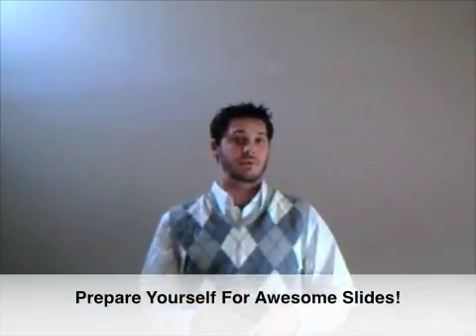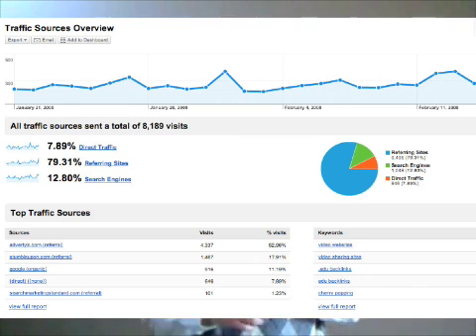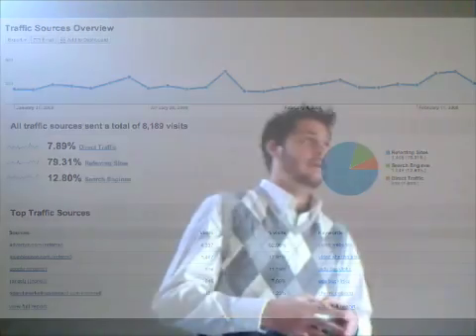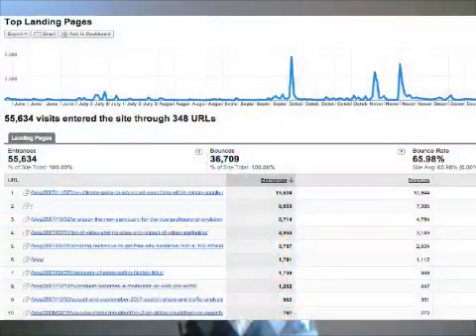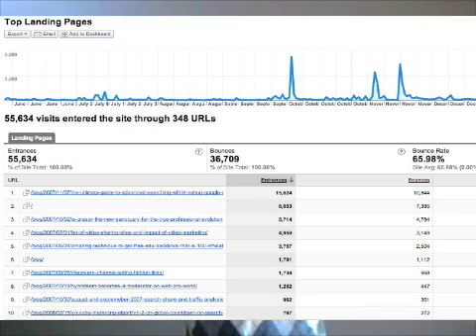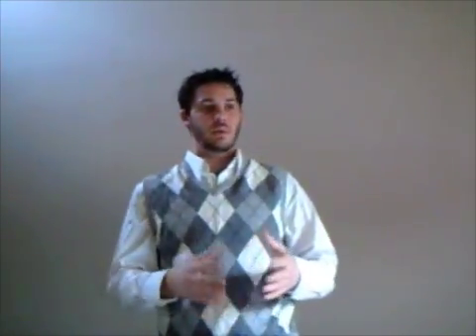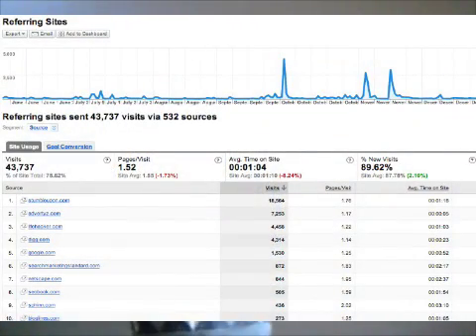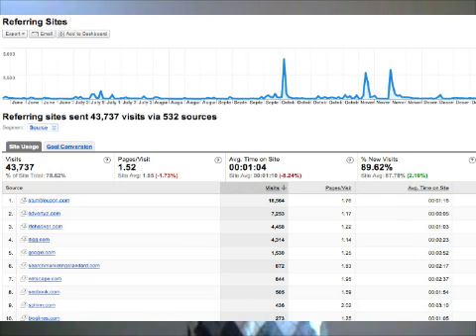Beginner Web Analytics & Metrics | Internet Marketing 101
Joe Whyte of HybridSEM talks about beginner web analytics and how to use it to measure and benchmark success for your marketing campaigns. Web Metrics is a crucial aspect of online marketing. Are you doing it right?